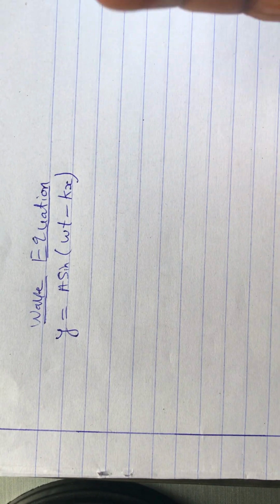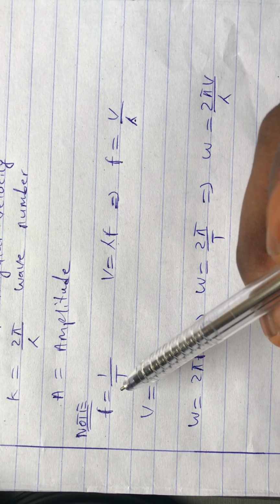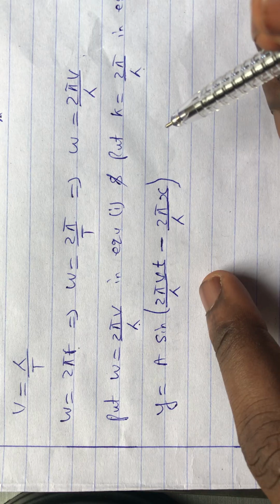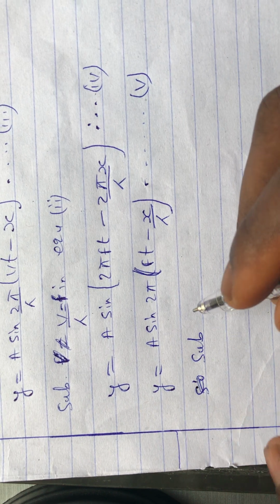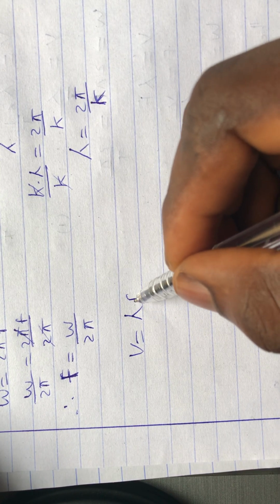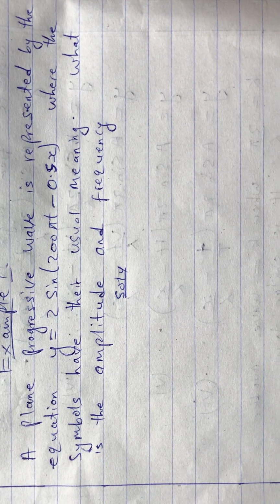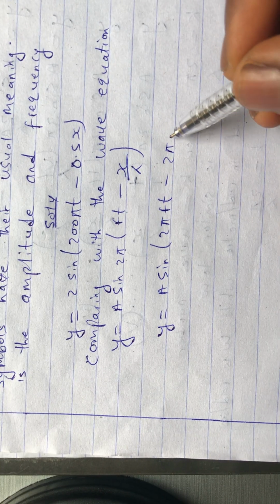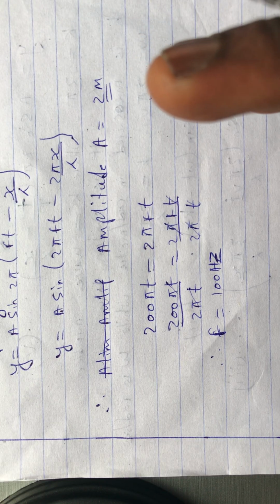Wave Equation Explained Clearly | Step-by-Step Guide | Concept Mastery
This video presents a clear derivation of the Wave Equation followed by practical problem-solving techniques.

Designed for secondary and university students, the lesson breaks down the mathematics step-by-step to ensure deep understanding and exam readiness.

Master the concept, strengthen your foundation, and solve wave problems with confidence.